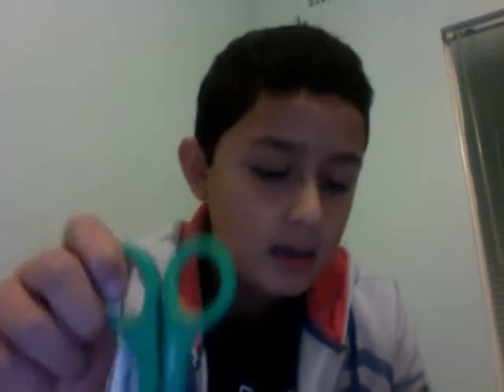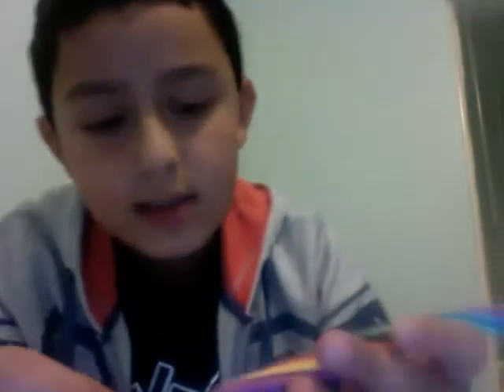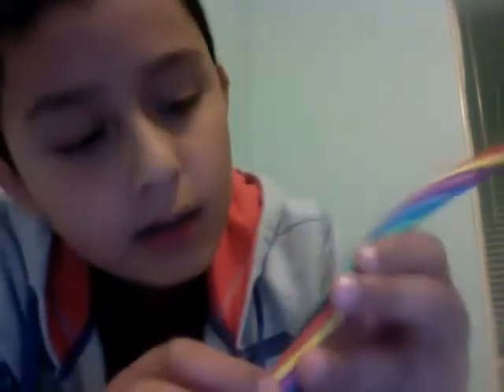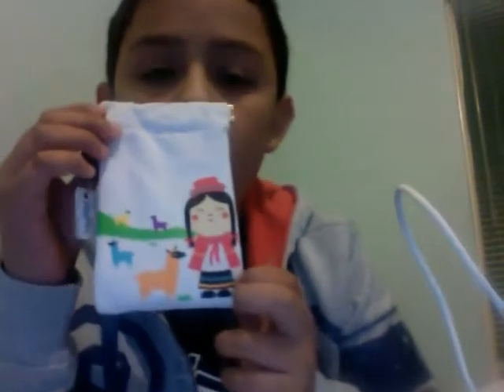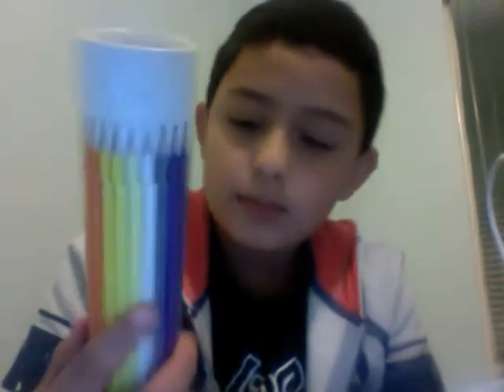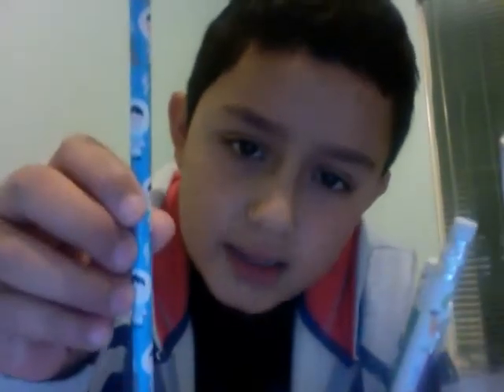Smiggle Haul :D